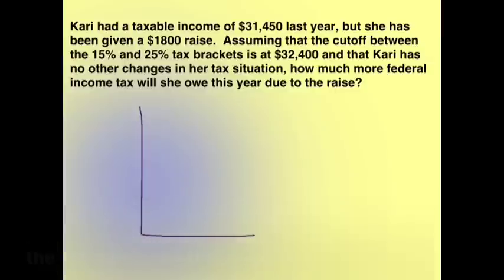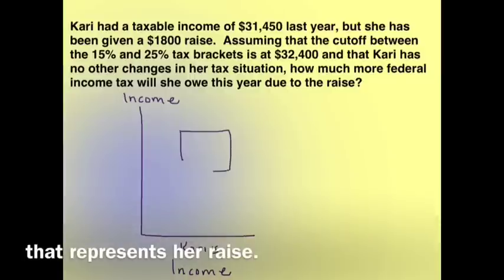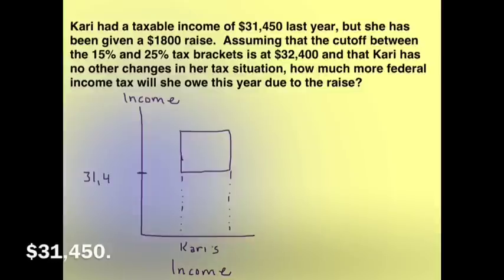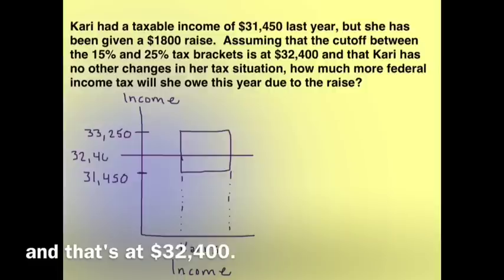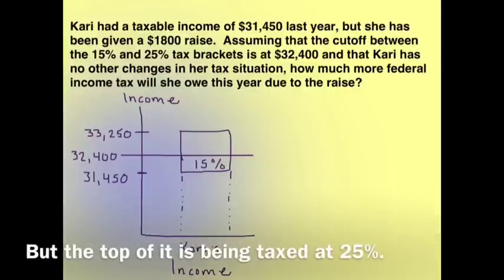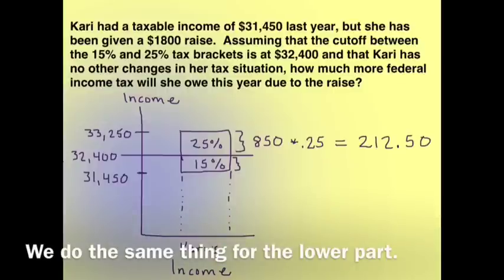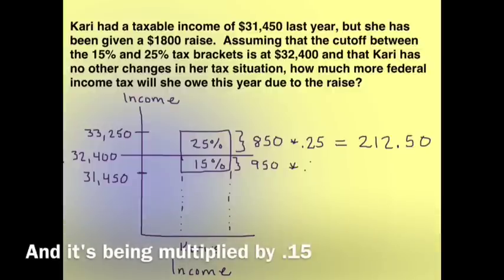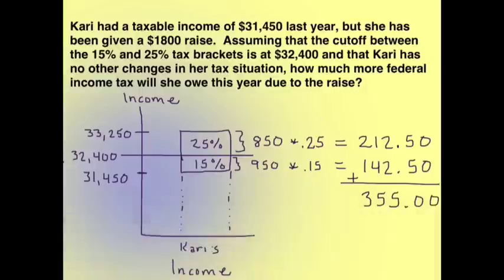Income Tax Brackets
How tax brackets work and why you should never turn down a raise for fear that your taxes will go up by more than the raise.